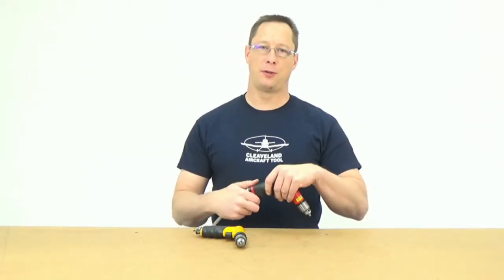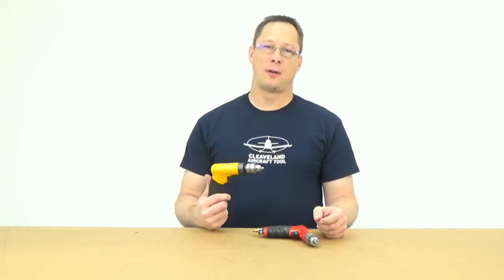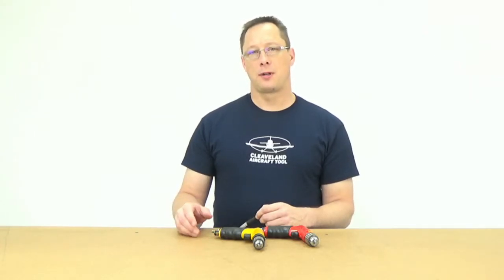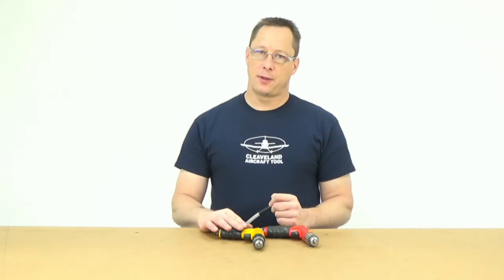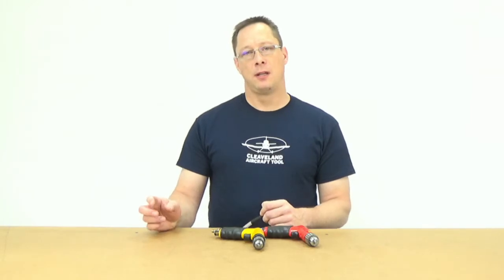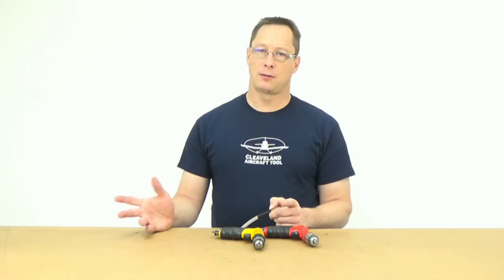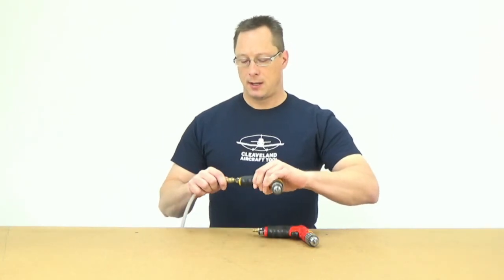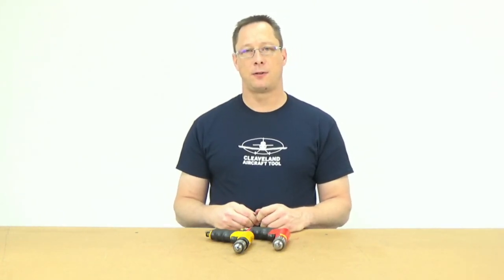Tool Kit Choices: The Drill - Cleaveland Aircraft Tool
One of the big three choices you make when tooling up to build a kit aircraft like the Van's RV series is the drill.  If you are scratch building (not using quick-build sections of the airplane), you certainly need an air drill.  If you are starting with a prepunched kit, consider a cordless electric option.

Paired with the right sized reamer.